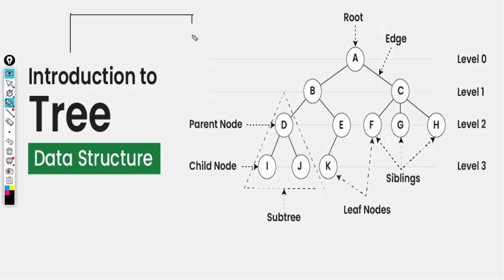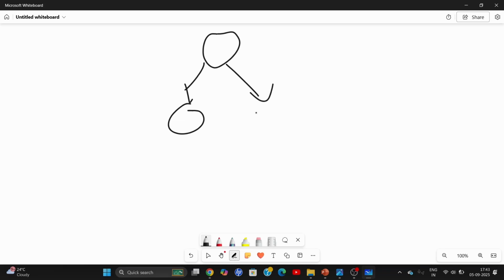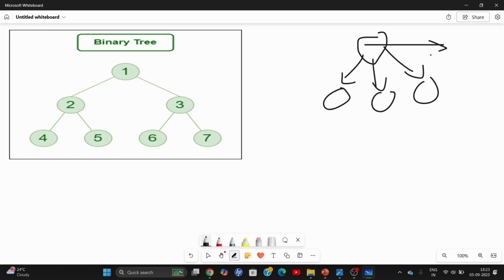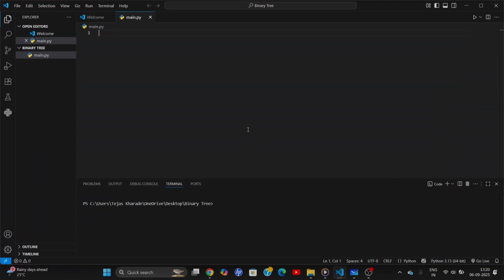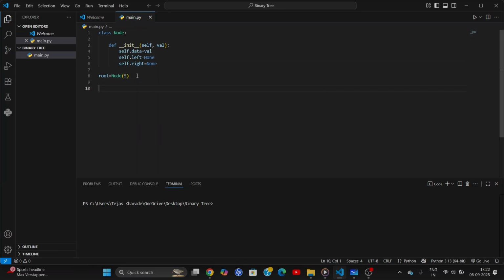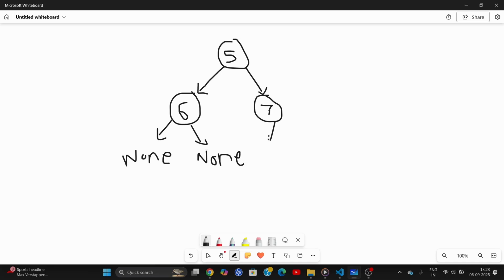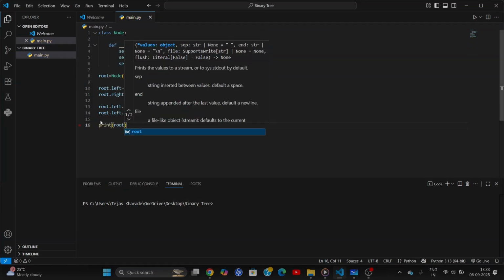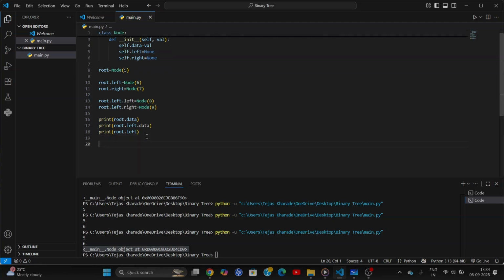Introduction to Tree Data Structure | What are Binary Trees? | Implementing Binary Tree in Python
In this video, we’ll learn what trees are, understand the concept of a binary tree, and see how to implement a binary tree in Python.

Trees are an important foundation for AI search algorithms, and learning them will make it easier to understand more advanced concepts.

In the next video, we’ll move on to graphs, which play a central role in AI search like BFS, DFS, A* and more.